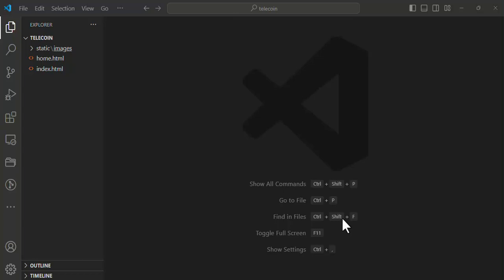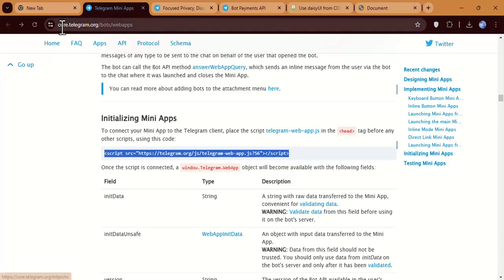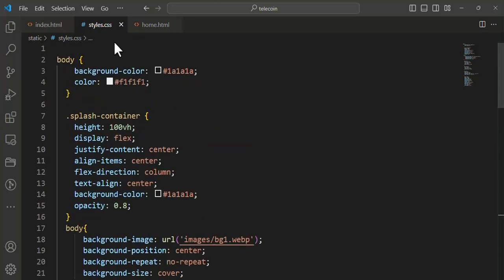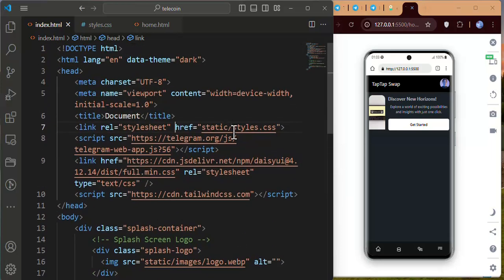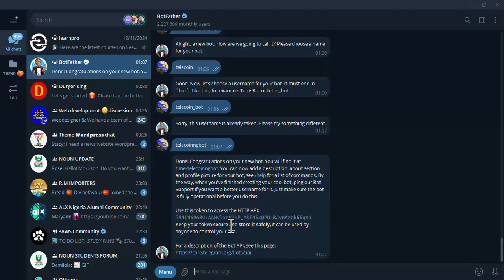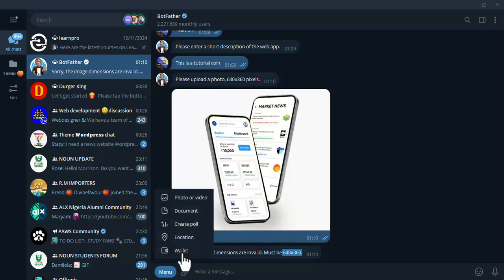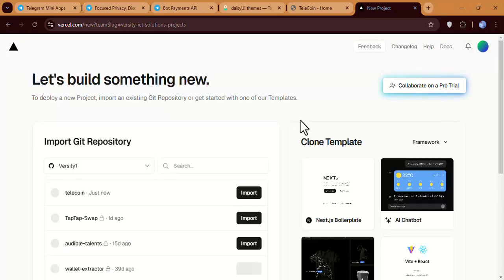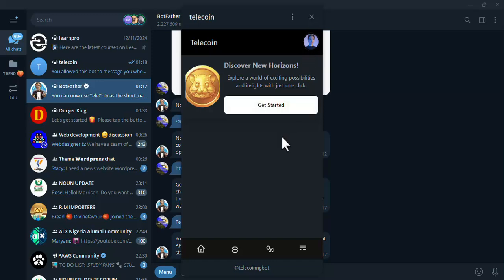Telegram Mini App: How to create a Telegram Mini App like Tap Swap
In this video, we dive into the process of creating a Telegram Mini App, taking inspiration from popular apps like Tap Swap. Learn how to design, develop, and integrate your mini app into the Telegram ecosystem to create engaging and interactive experiences for users.

What you'll learn in this tutorial:

The basics of Telegram Mini Apps and their features.
How to set up a development environment for your mini app.
Step-by-step guide to building and deploying your mini app.
Best practices for optimizing performance and user experience.
Whether you're a beginner or an experienced developer, this tutorial provides clear instructions and practical tips to help you bring your mini app idea to life.

Chapters:
0:00 - Introduction
02:12 - Setting up your HTML and CSS
13:21 - Setting up Telegram Bot
15:45 - pushing to Github
18:20 - deploying to vercel
20:10 - Finishing up your mini app